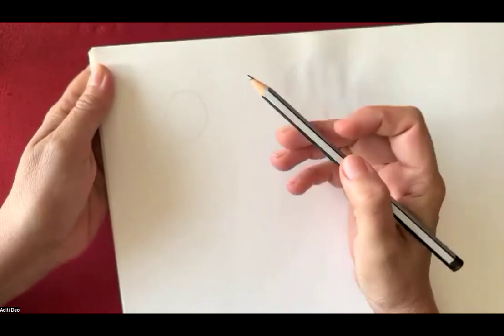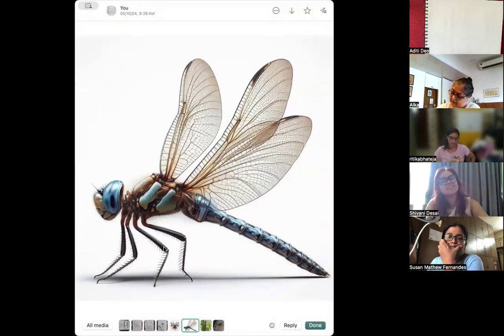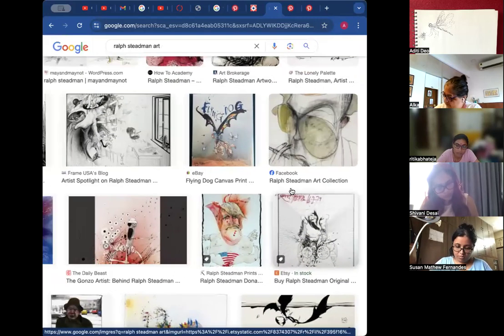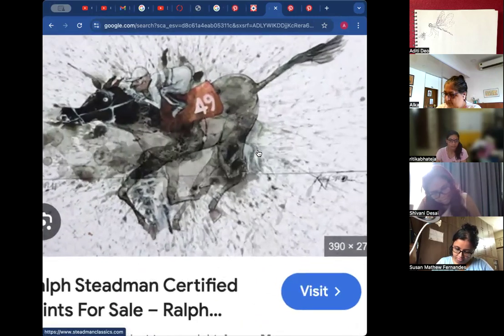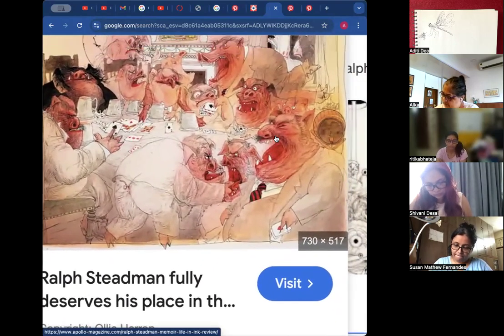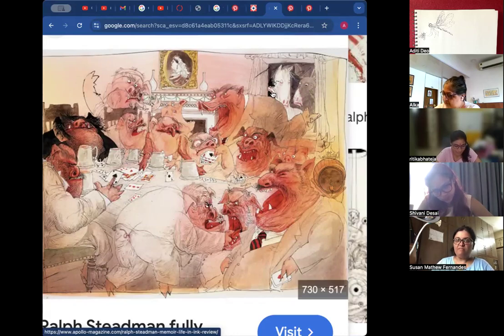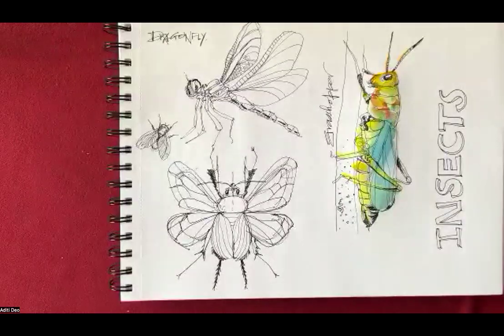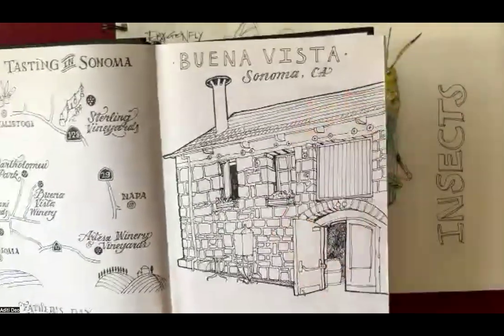SAT AM - INSECTS 1 - Pretty Bugs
Learn how to draw and paint INSECTS - Pretty Bugs!

Most people enjoy making pictures of cats, dogs, birds, flowers… but hardly anyone looks at insects for inspiration. The sheer variety of insect species in mind blowing!

This is one of the best topics to practice drawing SYMMETRY, which is especially easy to learn since the symmetry is at a very small scale. (All you have to do is make identical marks on both sides of the dividing line simultaneously.

It is easier to draw a small part twice than to finish the whole structure on one side and repeat it on the other from scratch. That way you increase your chances to make errors. Try it!

And if you want to learn more sign up with The Doodle Factory classes).
All of October we are making insect illustrations in our weekly classes.

No matter what your level of art is, this topic is a great starting point to hone your  pencil sketching, form, detailing, colour and texture.